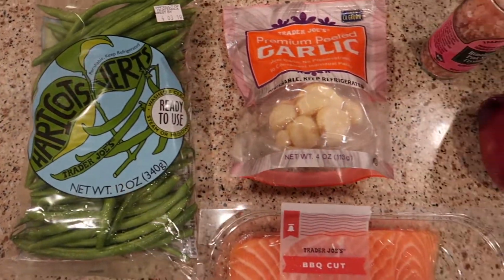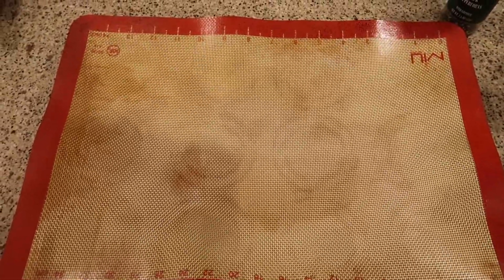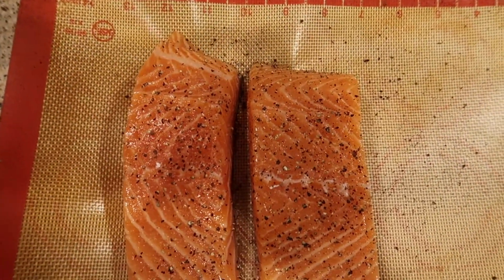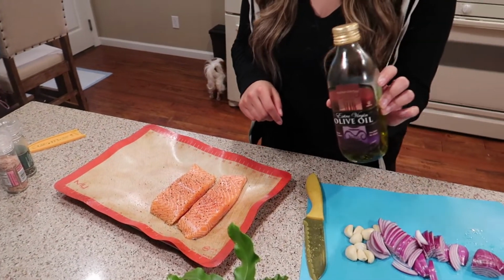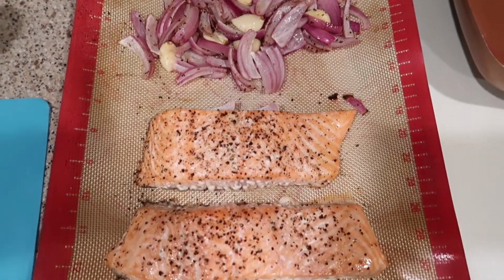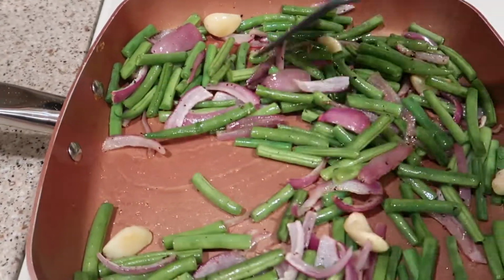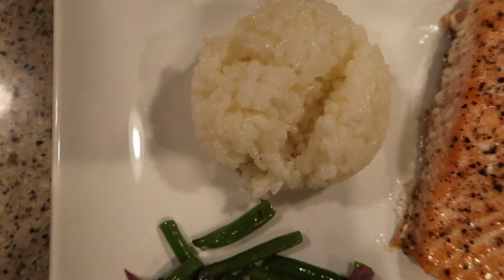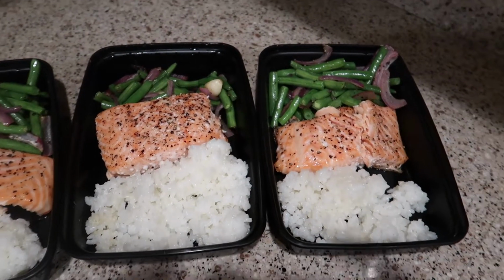HEALTHY 30 MINUTE MEAL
Helllooo & Welcome Back!
Today I'll be sharing my favorite week night dinner recipe after a long day!
What are your favorite quick recipes?

XO,
Jess

Products Mentioned:

Rose Gold Baking Sheet:

Silicone Baking Mat:

Camera I Use: